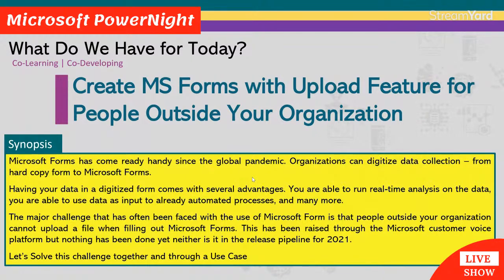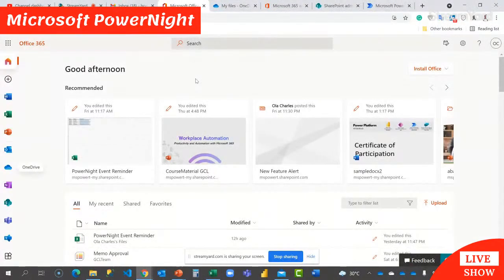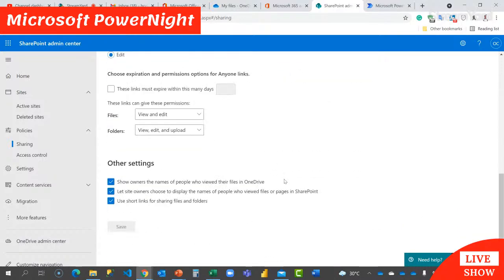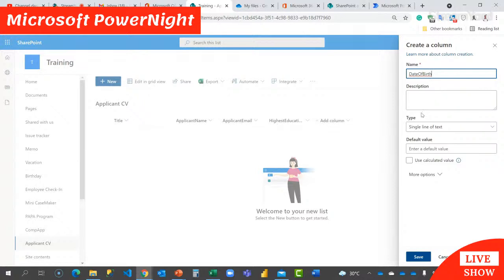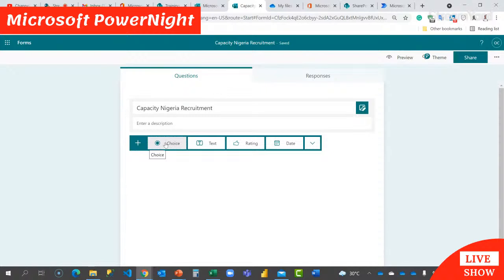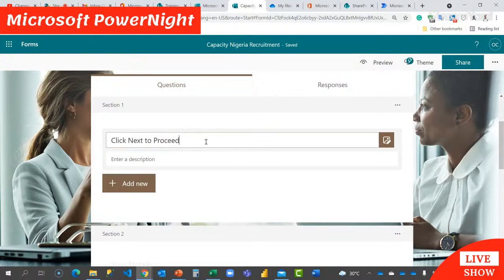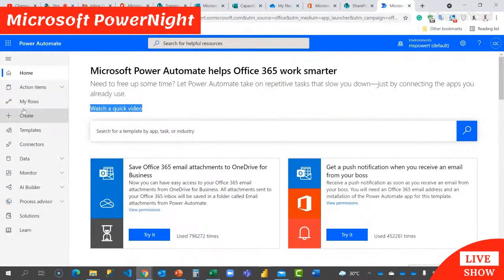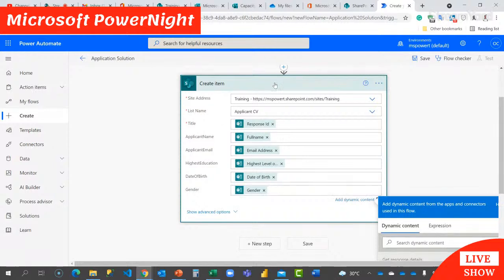Create MS Forms with Upload Feature for People Outside Your Organization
Microsoft Forms has come ready handy since the global pandemic. Organizations can digitize data collection – from hard copy form to Microsoft Forms.

Having your data in a digitized form comes with several advantages. You are able to run real-time analysis on the data, you are able to use data as input to already automated processes, and many more.

The major challenge that has often been faced with the use of Microsoft Form is that people outside your organization cannot upload a file when filling out Microsoft Forms. This has been raised through the Microsoft customer voice platform but nothing has been done yet neither is it in the release pipeline for 2021.

What is a viable way to work around this limitation?